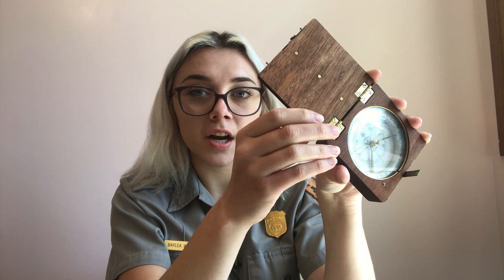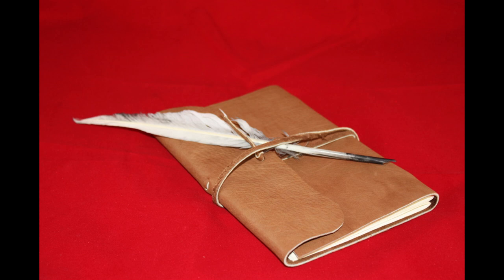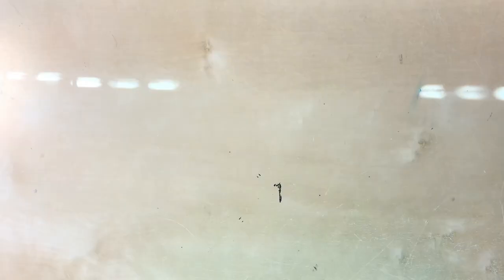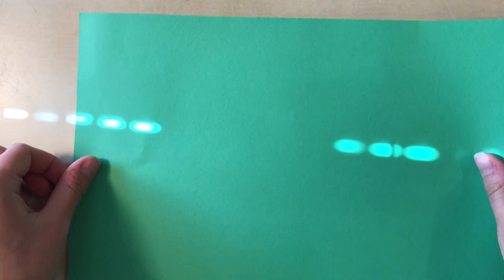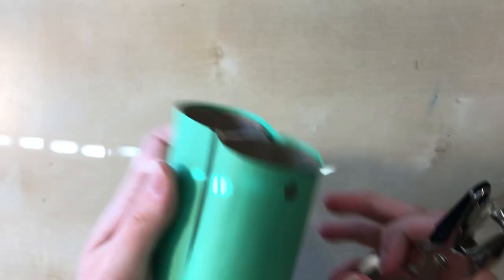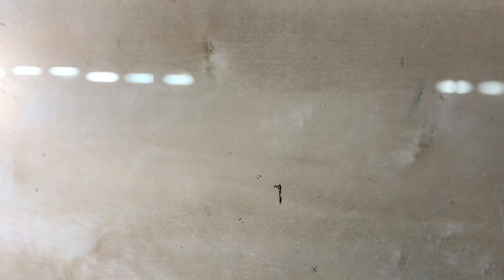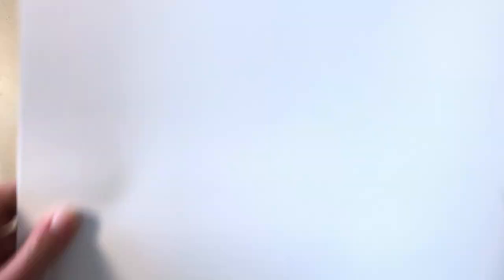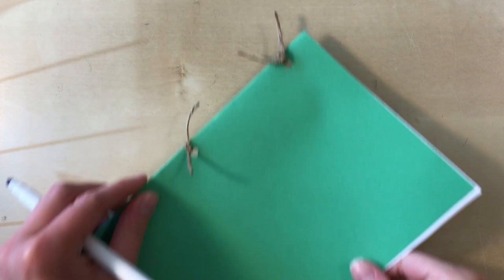Fridays With a Ranger: Homemade Journals and Binoculars!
Welcome to our Fridays with a Ranger series! These videos will examine different aspects of the Lewis and Clark Expedition

In today's video, Student Trainee Park Guide Baylea shows you how to make homemade binoculars and a journal with objects you can find in your own home! She helps you step into the shoes of Lewis and Clark, to discover what tools can help you become your own scientist!